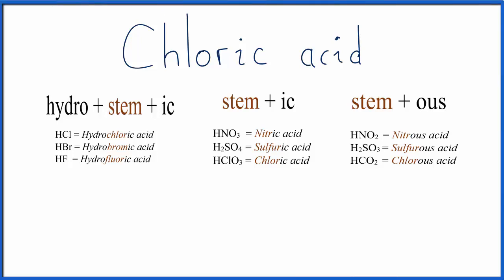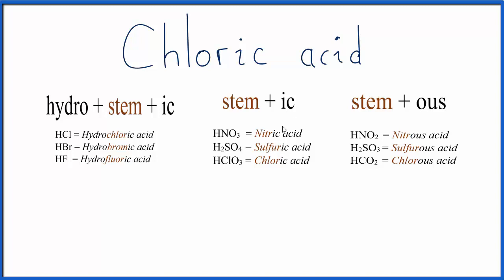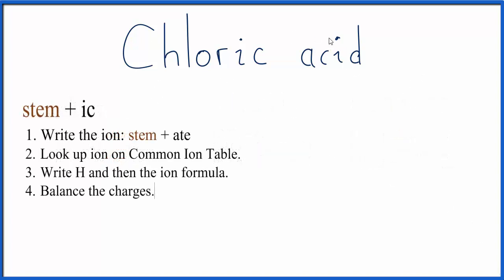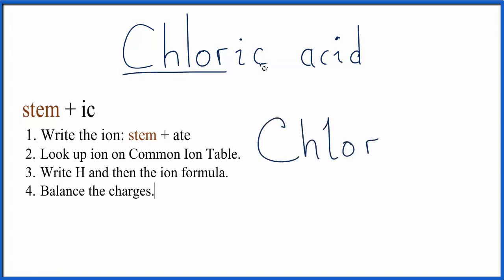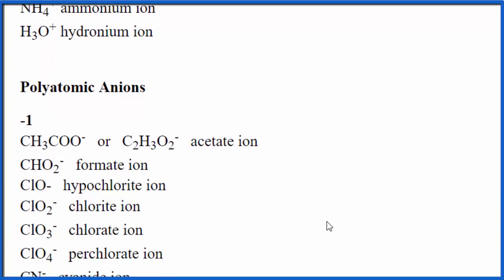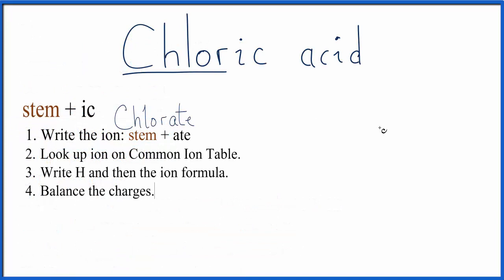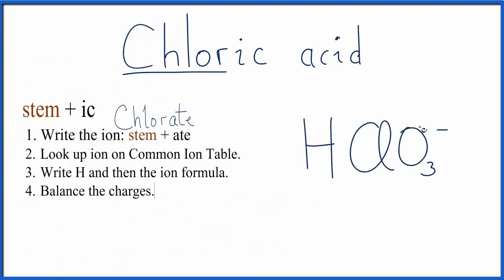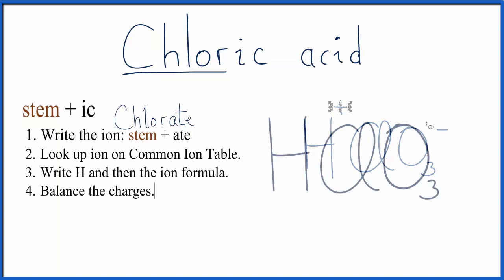How to write the formula for Chloric acid (HClO3)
In this video we'll write the correct formula for Chloric acid.

To write the formula for Chloric acid we’ll use the Periodic Table, a Common Ion Table, and follow some simple rules.

Because Chloric acid has a polyatomic ion (the group of non-metals after the metal) we’ll need to use a table of names for common polyatomic ions, in addition to the Periodic Table.

--- General Rules

If the name for the acid is:

1.  Write H.
2.  Use the stem to find element name on the
                periodic table.
3. Balance the charges.

Stem + ic
1.  Write the ion: stem + ate
2.  Look up ion on Common Ion Table.
3.  Write H and then the ion formula.
4.  Balance the charges.

Stem + ous
1.  Write the ion: stem + ite
2.  Look up ion on Common Ion Table.
3.  Write H and then the ion formula.
4.  Balance the charges.
General Rules for Formula Writing for Acids